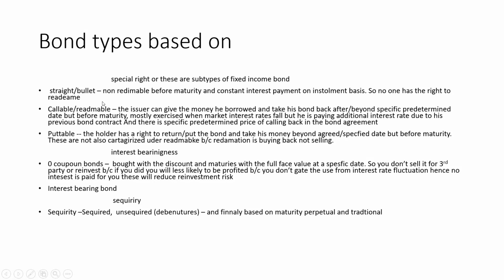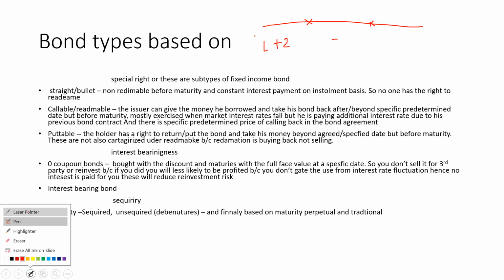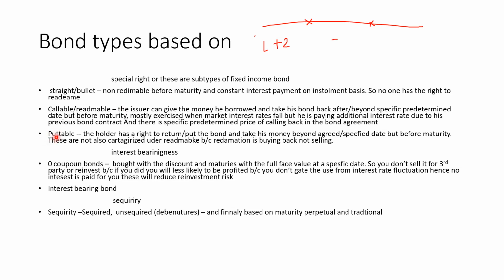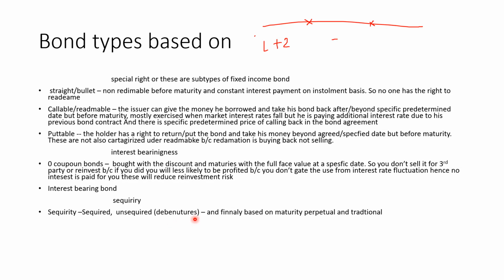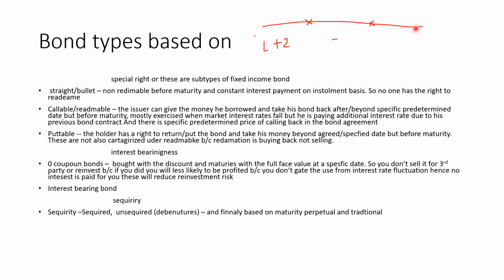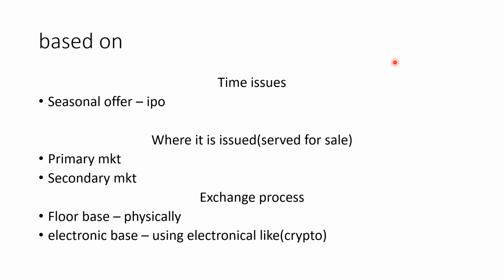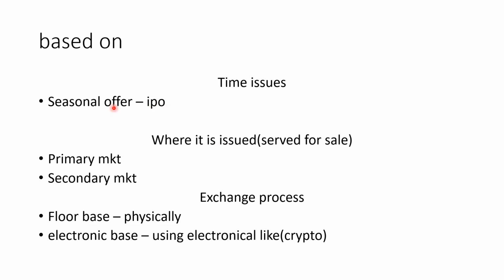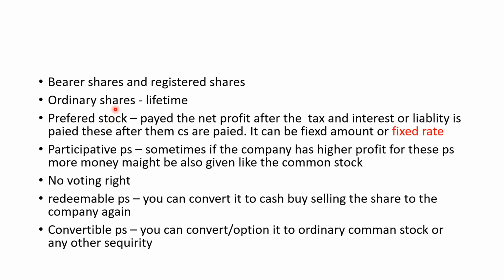financail assets pt 1 in 5 min